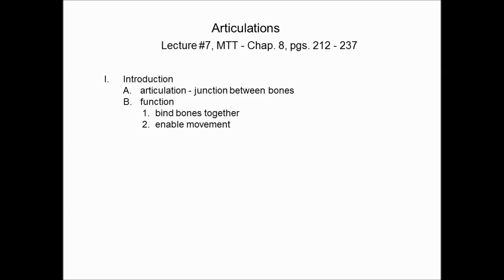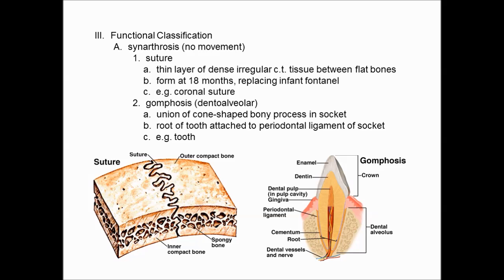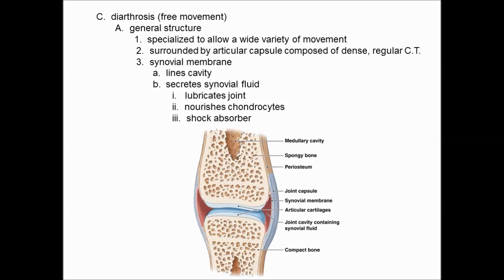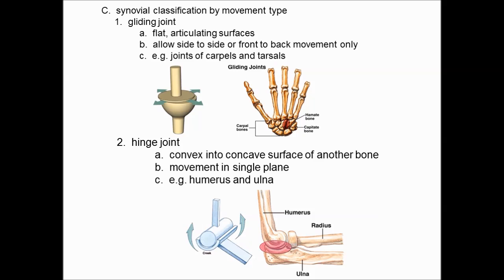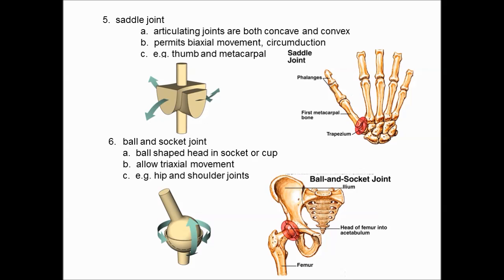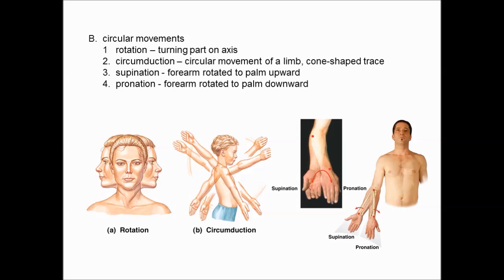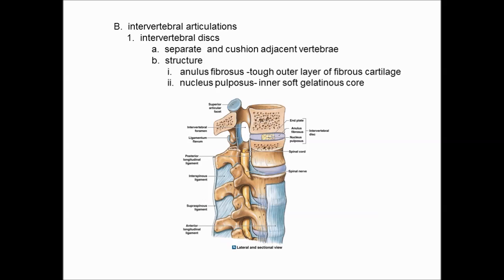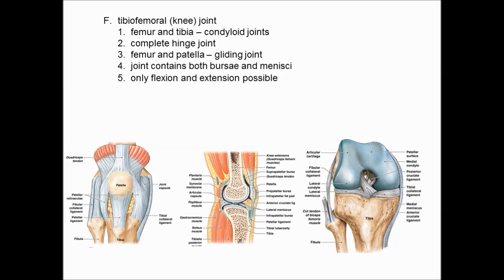Human Morph Lecture 8